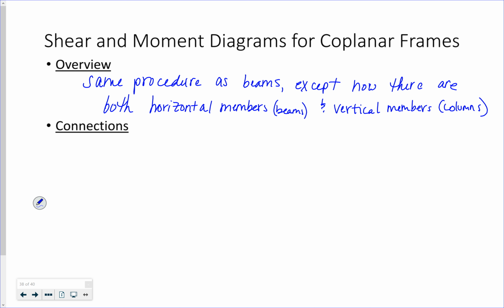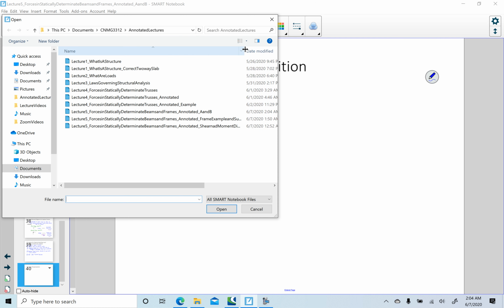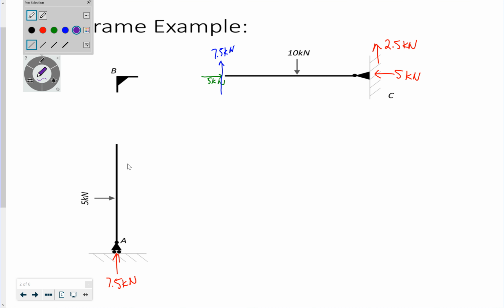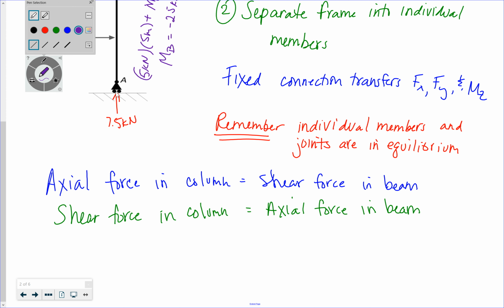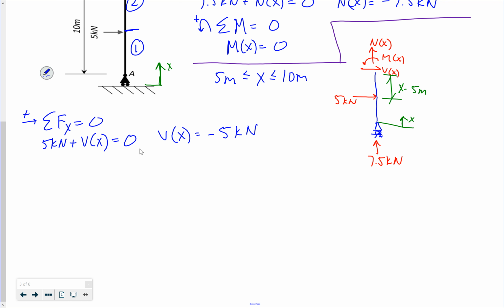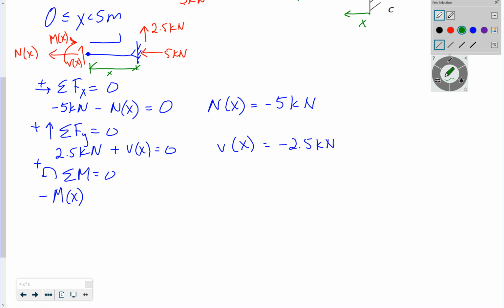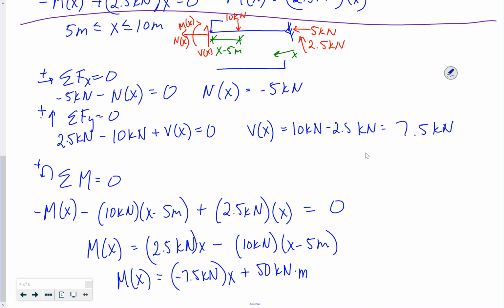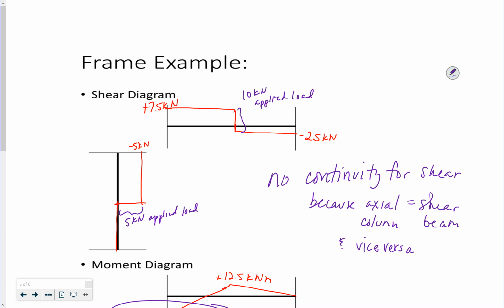UALR CNMG 3312 Lecture 5D: Frame Shear and Moment Diagrams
Constructing shear and moment diagrams for frames.